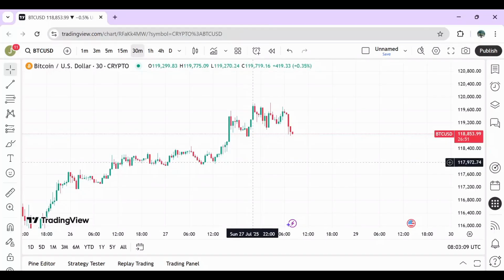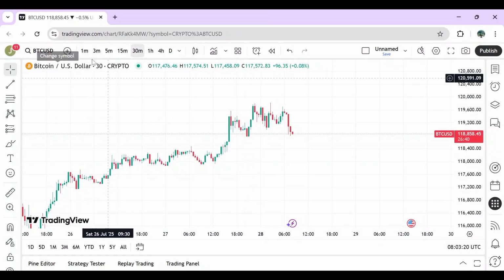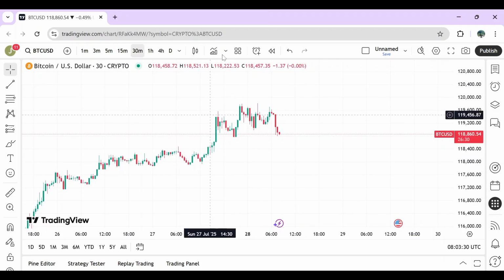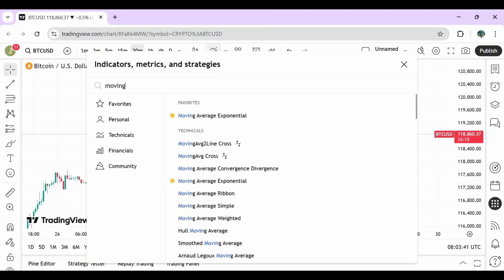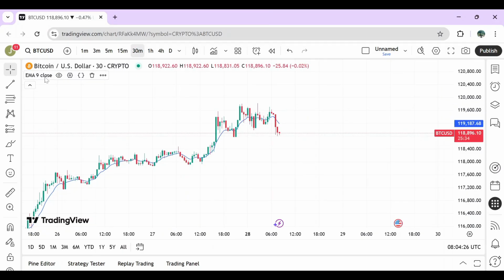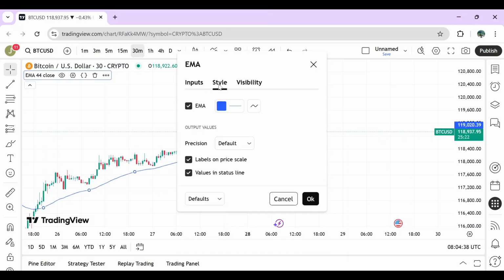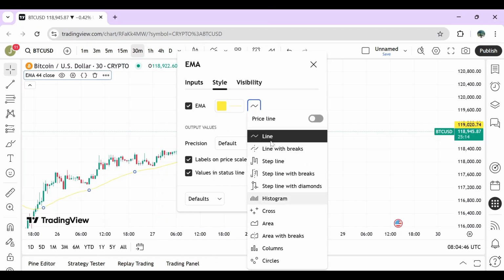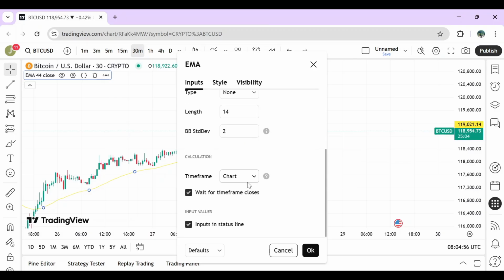How to Set 44 Moving Average on TradingView (Quick Tuto 2025)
Want to add a custom 44 Moving Average to your TradingView chart? 📈🧠 In this quick 2025 tutorial, we’ll show you exactly how to set it up in just a few clicks—perfect for spotting trends and refining your strategy. Smooth, simple, and super useful! 💹⚙️